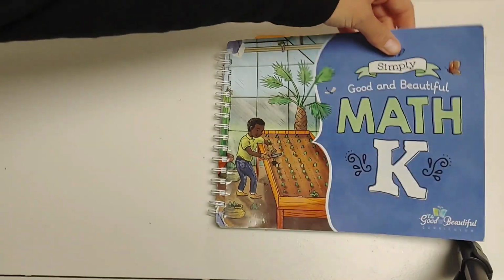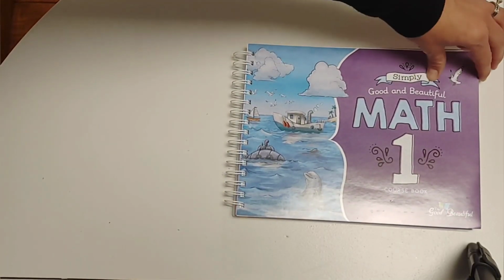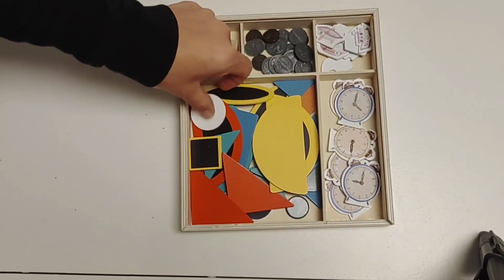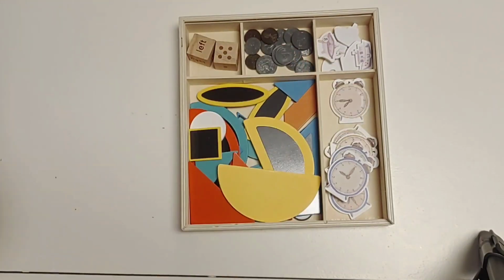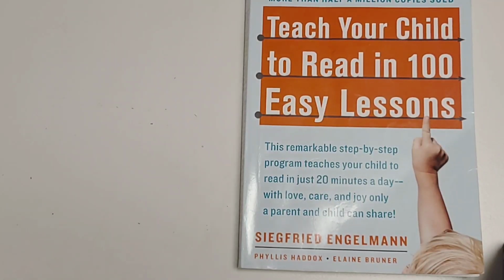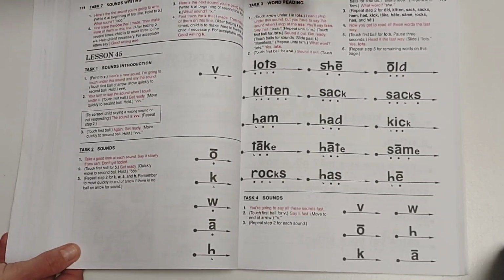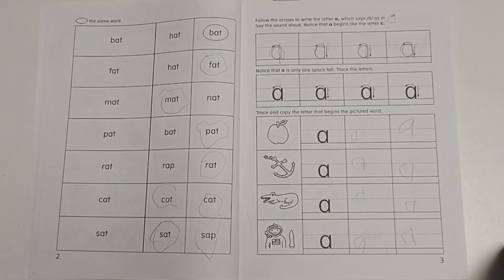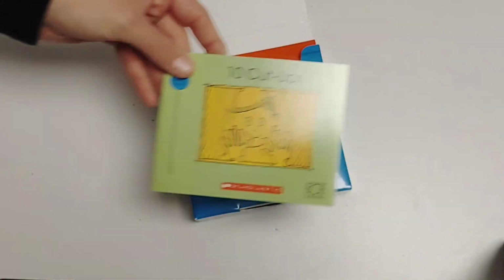Year End Kindergarten Review + First Grade Curriculum Picks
In this video I share my reviews of our Kindergarten curriculum. I'll share what we liked, what we didn't, and why we made some changes. I'll also share my curriculum picks for First Grade!

Things I share in this video:

•Good and Beautiful Math K

•Good and Beautiful Math 1

•Good and Beautiful Handwriting K

•Teach Your Child to Read in 100 Easy Lessons

•Explode the Code

Book 1

Book 2

Teacher Guide 1&2

•Bob Books Set 1